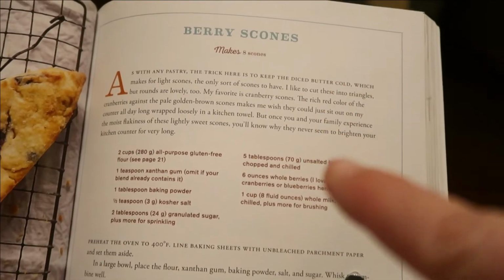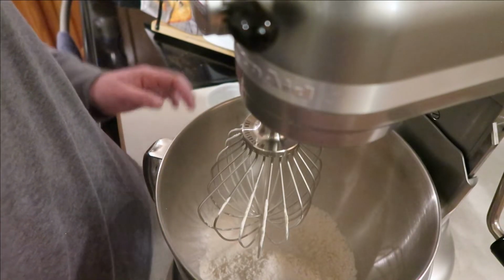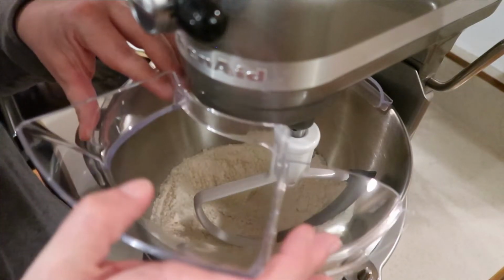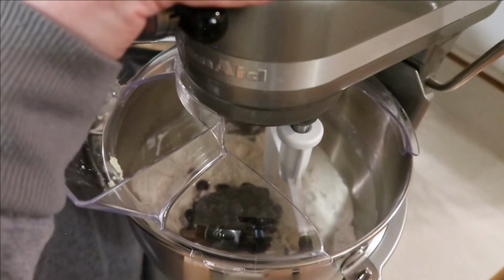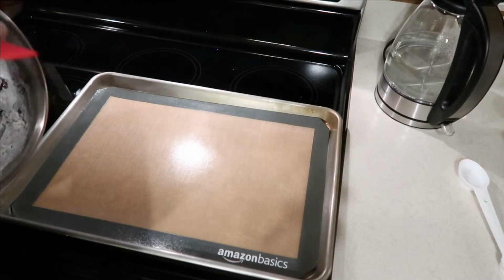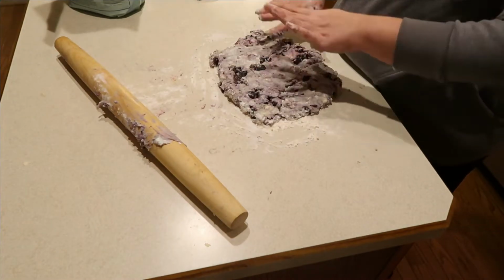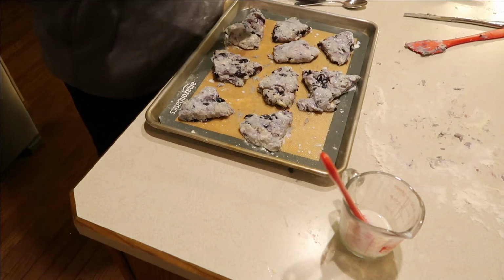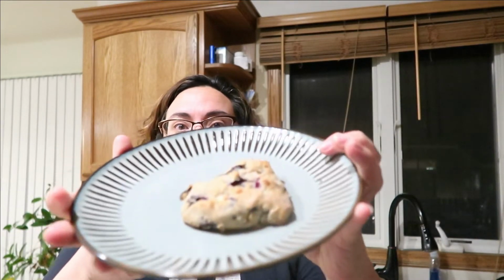Gluten-Free Baking | Blueberry Scones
These scones were part of our Valentine's Day Breakfast.  The are delicious!  I still don't know what Clotted Cream is.  Maybe someday I will learn.

Here is the recipe.  I highly suggest giving these a try!

Planning tools:
• Meal Plan magnetic tablet

GEAR:
Camera
o Canon Rebel SL2
o Canon M50 Mirrorless Camera
o Canon G7x Mark II

Microphone :
o TAKSTAR SGC-598 Interview Microphone for Nikon/Canon Camera/DV Camcorder

Lighting:
o 2 Mainstays 72'' Combo Floor Lamp Great Value LED
o Light Bulbs, 8.5W (60W Equivalent), Daylight, 4-count
• Neewer Ring Light